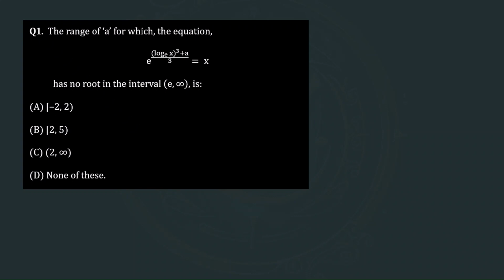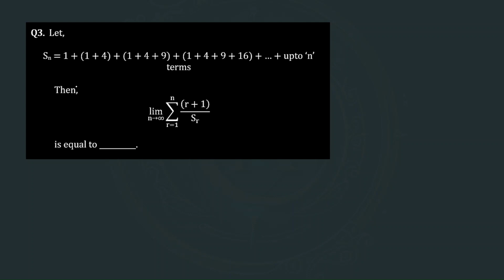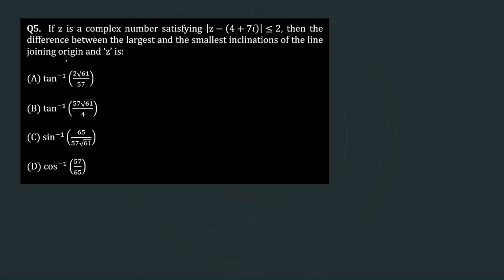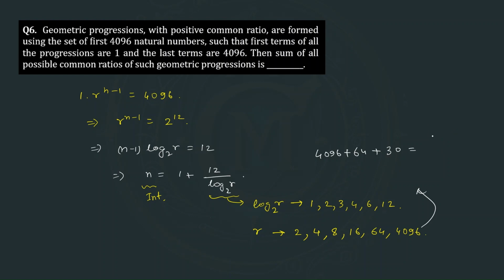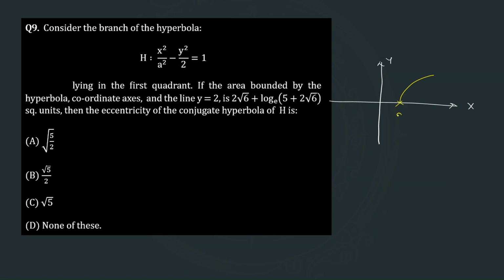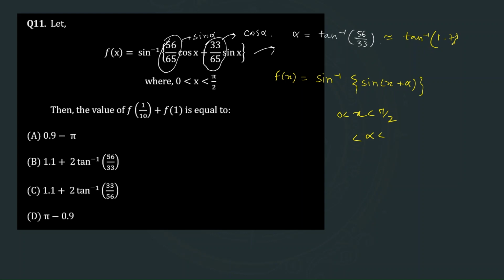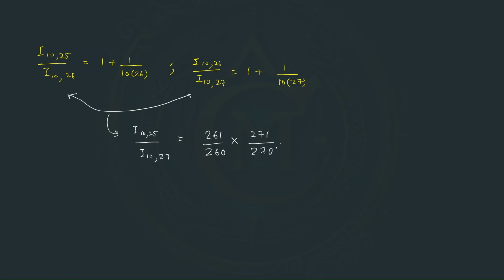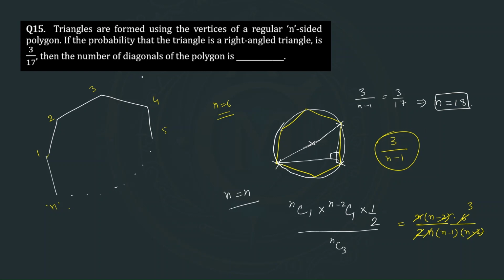15 Rank Booster Problems derived from JEE Main 22, 23 and 24 Jan shifts 2025 | Mathemagix JEE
In this video we are going to discuss 15 JEE Main level Problems that have been derived from first 6 shifts of JEE Main 2025 Jan Attempt. I hope you will attempt these questions before seeing the discussion. Happy Revision! :)

Timestamps:
00:00 Intro
00:36 Q1
03:59 Q2
11:02 Q3
16:41 Q4
22:11 Q5
30:31 Q6
33:09 Q7
38:11 Q8
43:09 Q9
47:40 Q10
52:51 Q11
58:19 Q12
1:02:07 Q13
1:06:09 Q14
1:12:15 Q15